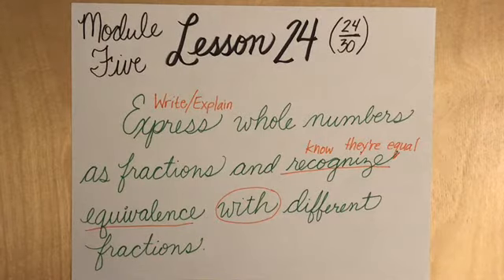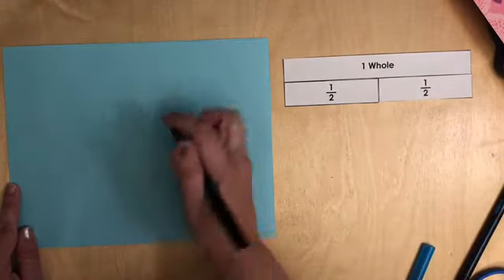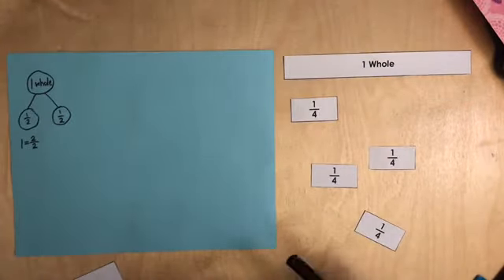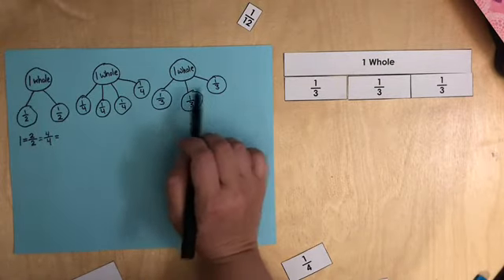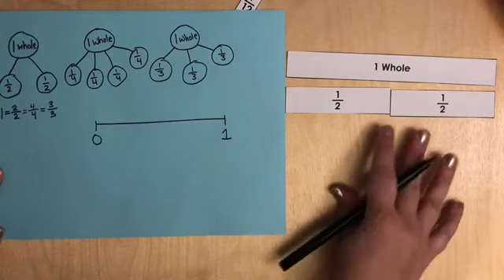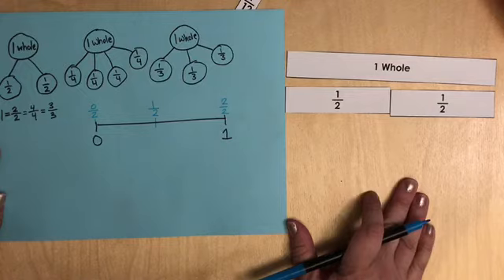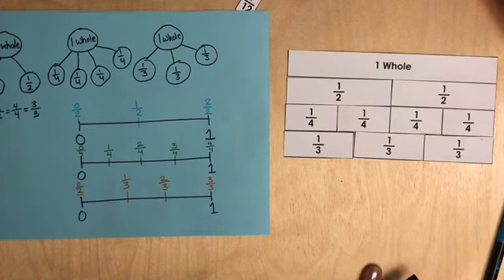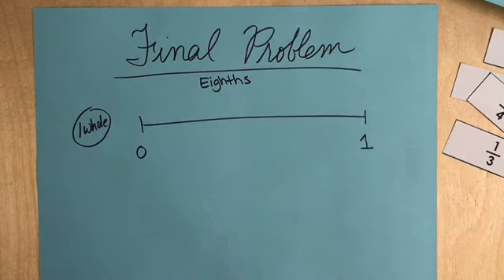Module 5, Lesson 24